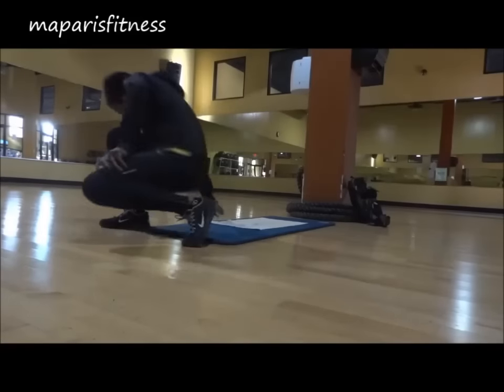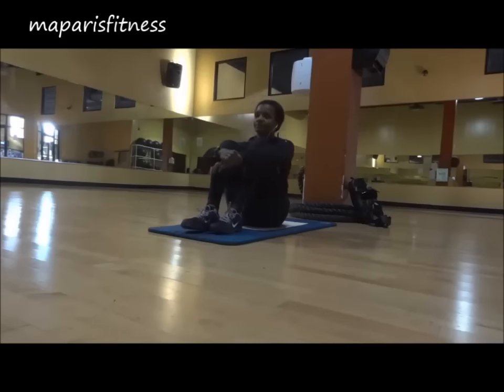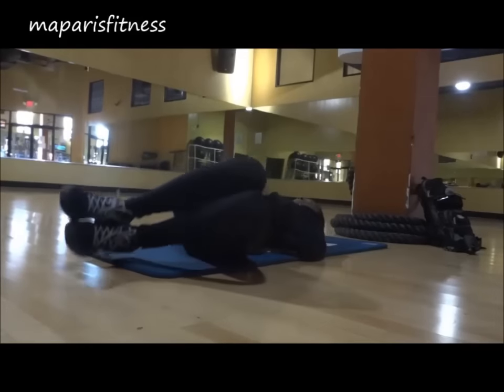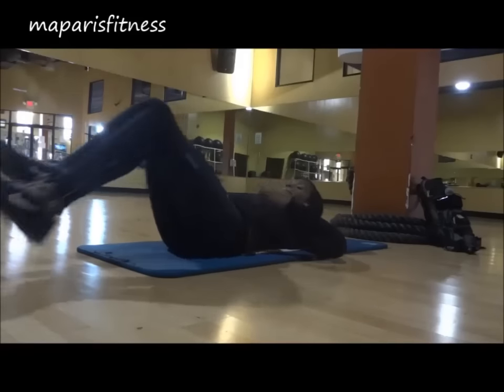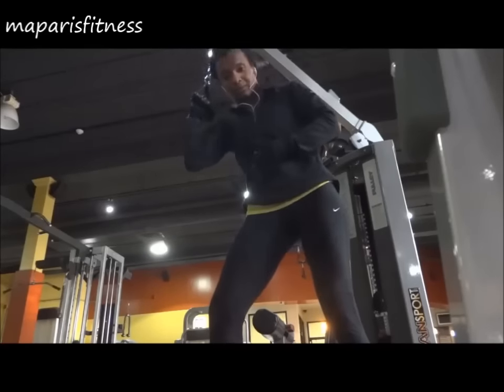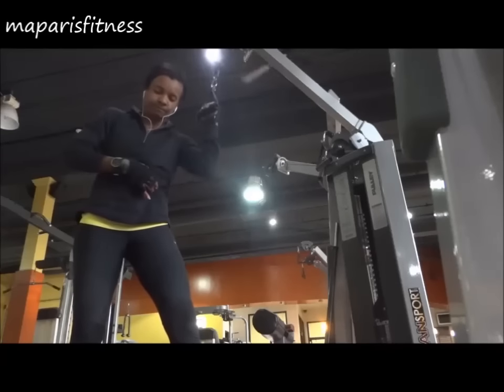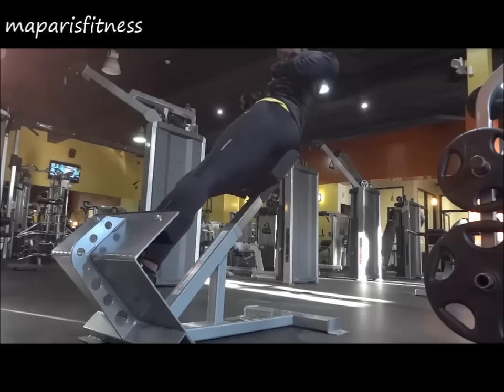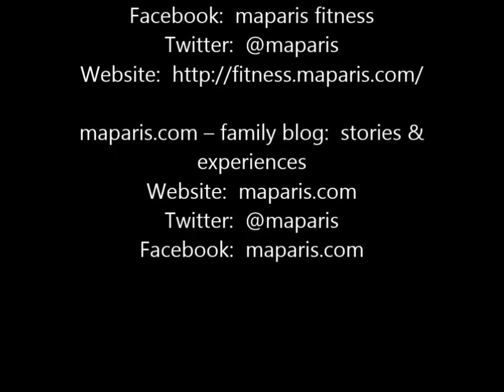Workout Part I: Warm up & Abs |10 20 15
Here is the way I started my 10.20.15 workout.

Simple, basic warm up. Then work my way to a three sets of abdominal routines.  Only one set is shown.

Part II will be posted sometimes soon.

Thanks!